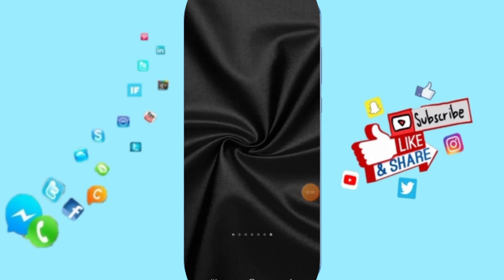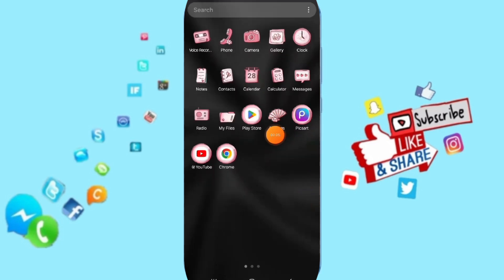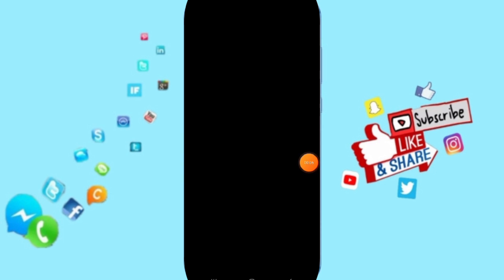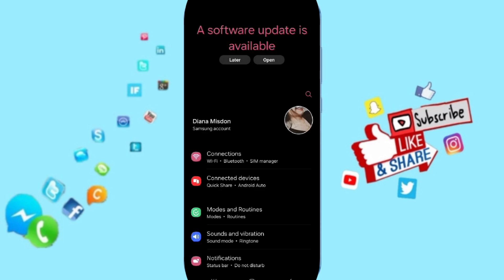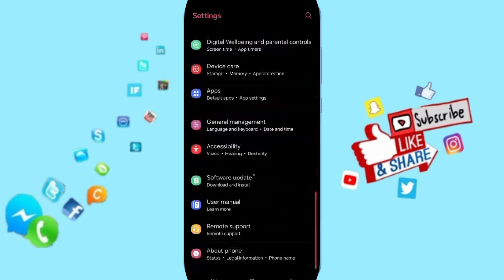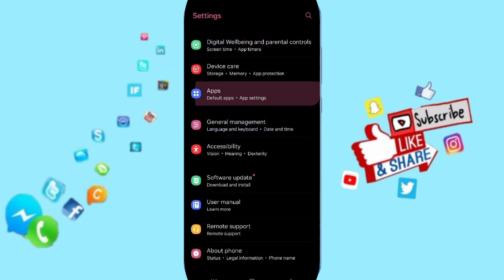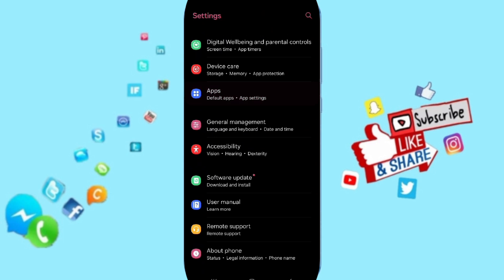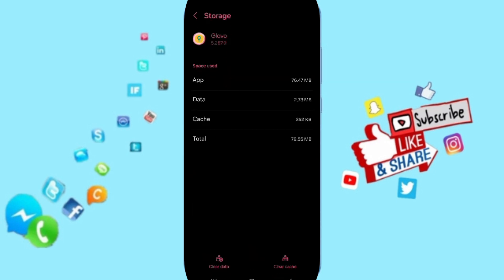How To Fix And Solve Privacy On Glovo App | Final Solution